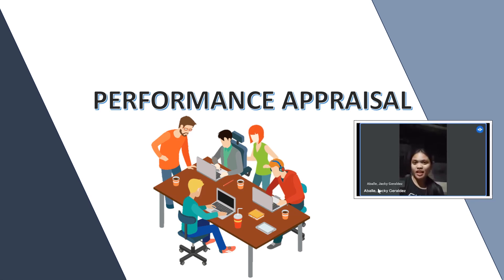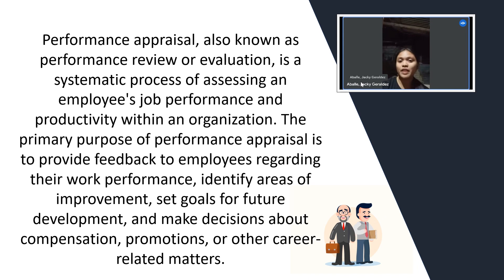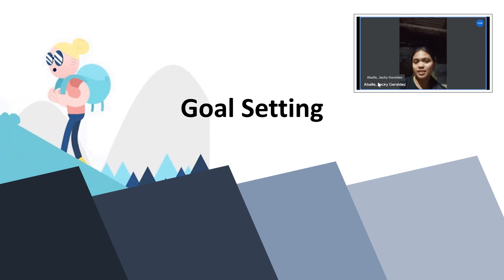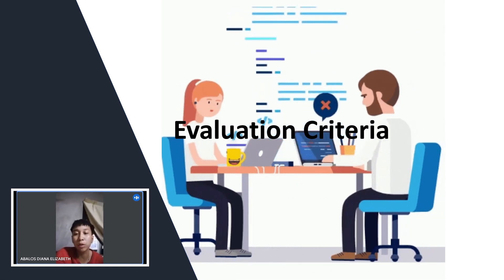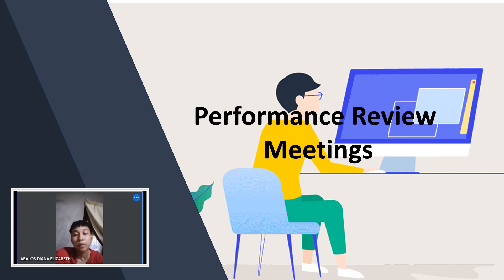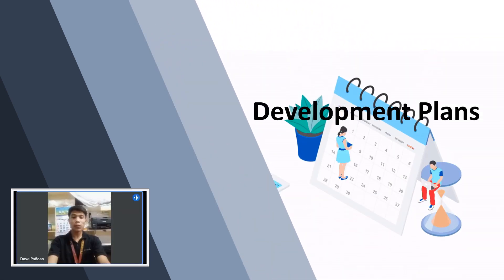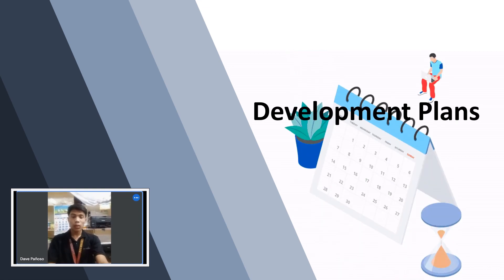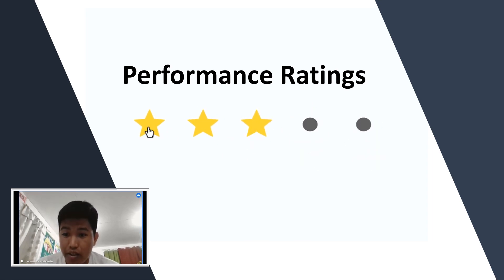VLOG MAKING ABOUT PERFORMANCE APPRAISAL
BIT III-1 GROUP 1